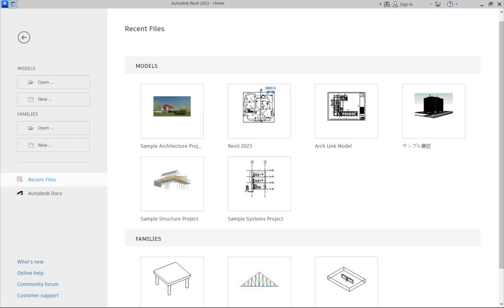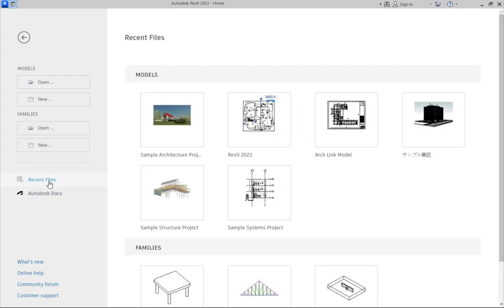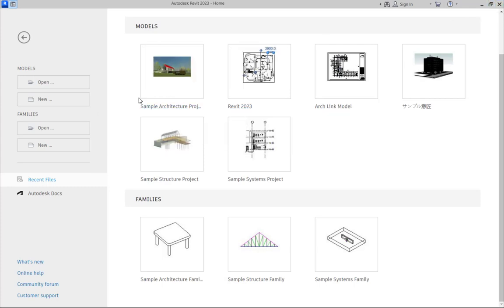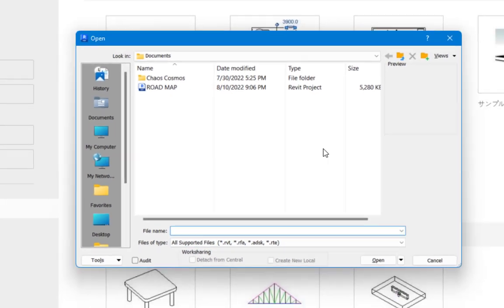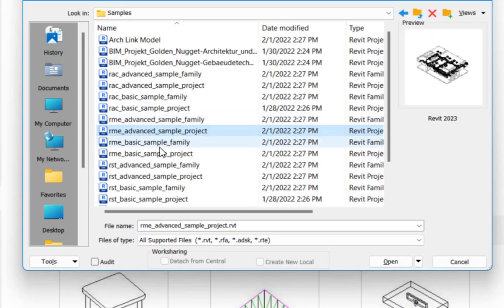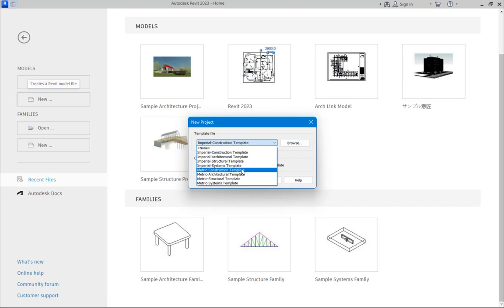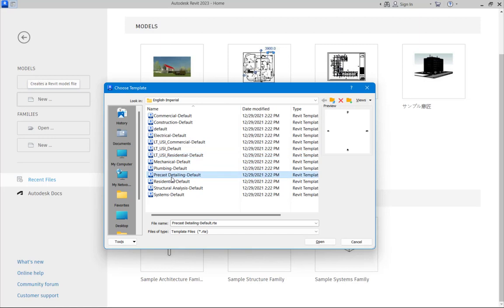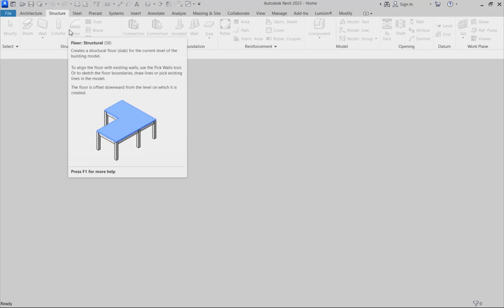Revit 2023 User Interface Explain - Part 1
Learn what is new in Revit 2023.
In this video, we talk about all the new features in the latest 2023 version of The new version of Revit is here! This release doesn't have big shiny, sexy new features but rather multiple minor improvements to existing tools. This video explores the top 23 best new features in the release. MEP and Structure specific features are not covered.

Read the complete blog post about the release:

Get our triple-threat 3-packages learning combo:

Image credit in thumbnail: Serpentine Pavilion by BIG Architects

UClXdgdvPeTSs-6O3fuI_Skg